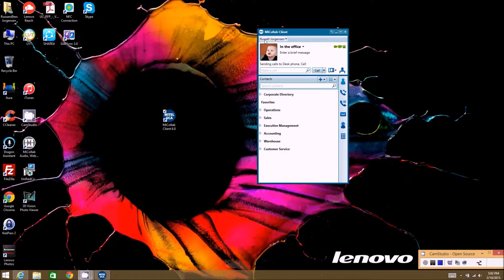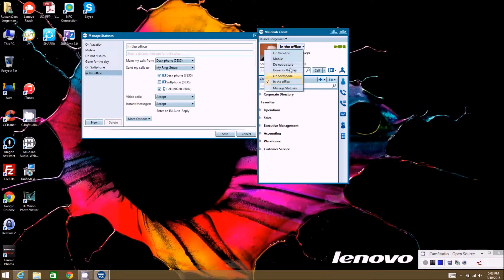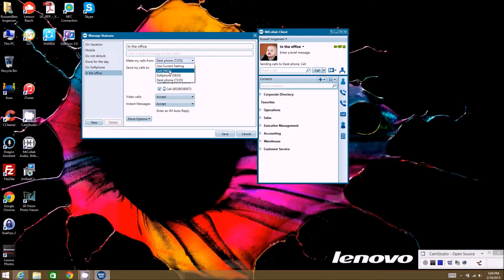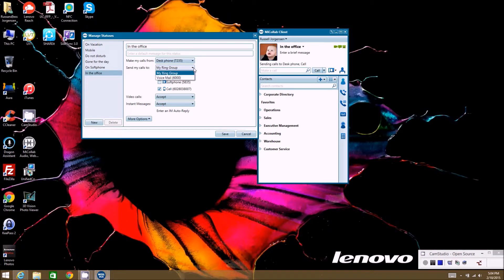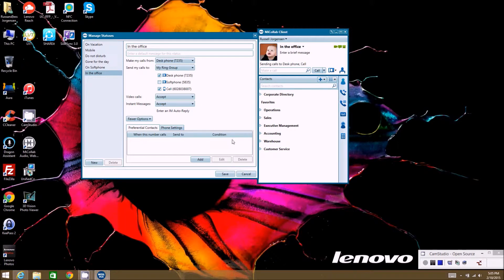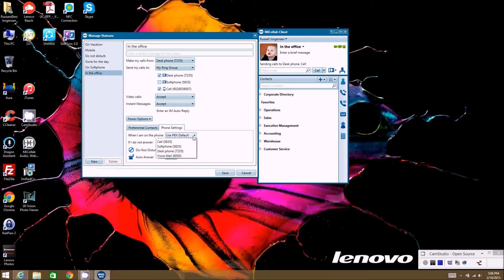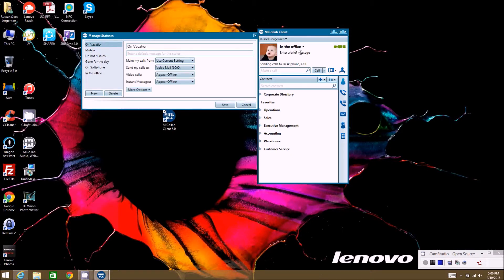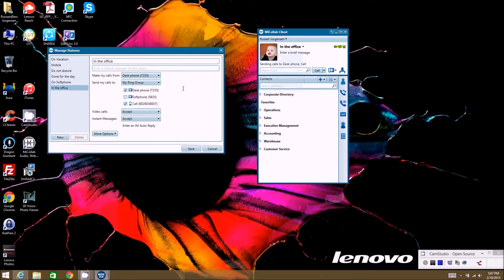Mitel MiCollab 6 0 Client Manage Status - (Video 4) - Trans-West Network Solutions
Video 4 in Mitel MiCollab Client 6.0 series (formerly, Mitel Unified Comunicator Advanced).  Explains Manage Status Item Under Name Menu of Client

Mitel MiCollab combines collaboration, mobility, and messaging into a single solution that empowers people to collaborate more easily and effectively, no matter where they are, how they work and what device they use.